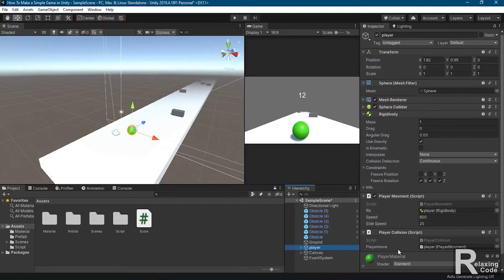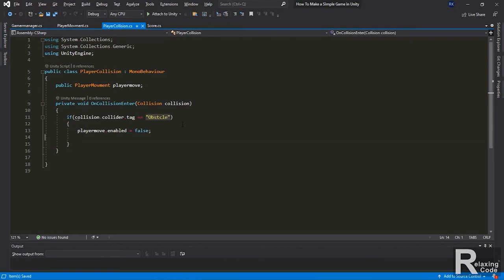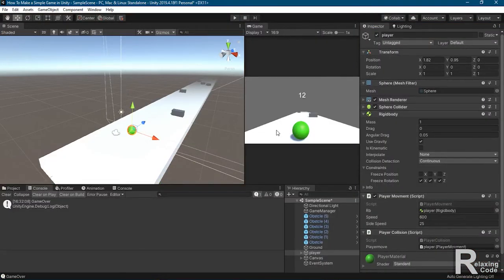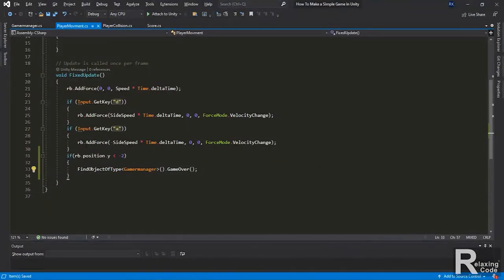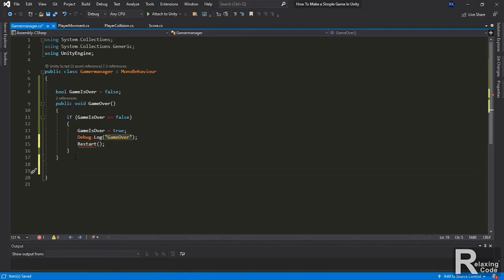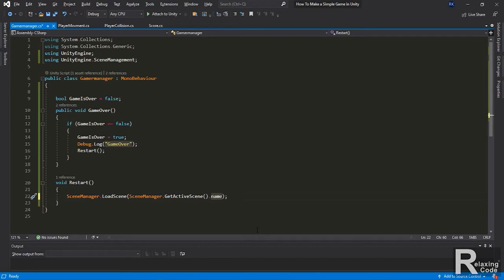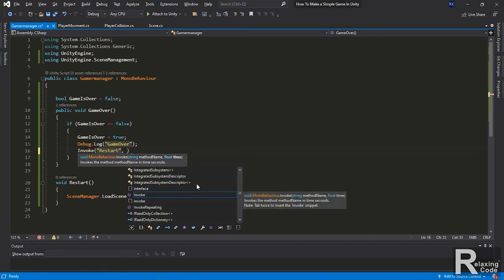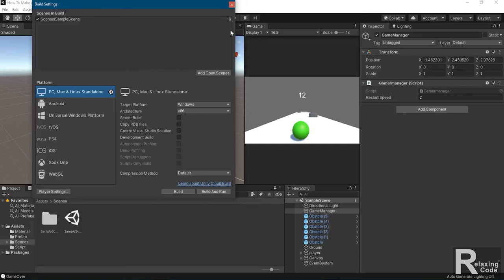How to Make Simple 3D Game in 2022 Using Unity (07 Game Over)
in this video, you will continue to learn the basics of how to make a game over, write code in Unity, and How to Make a Simple 3D Game in 2022 Using Unity.

it's part seven of a few videos that will teach you How to Make a Simple 3D Game in 2022 Using Unity as fast as possible and get you familiar with the Unity game engine.